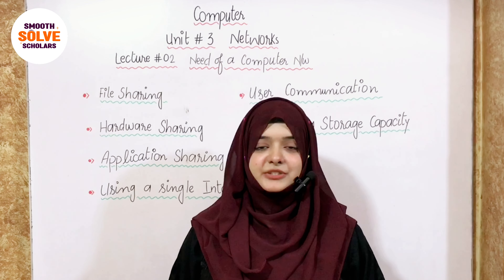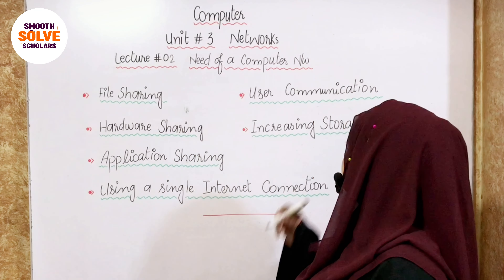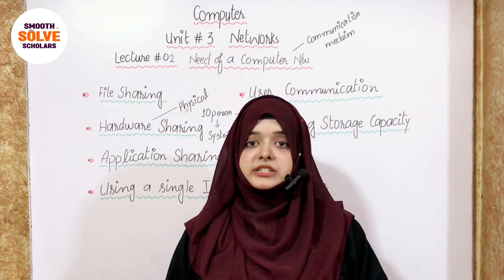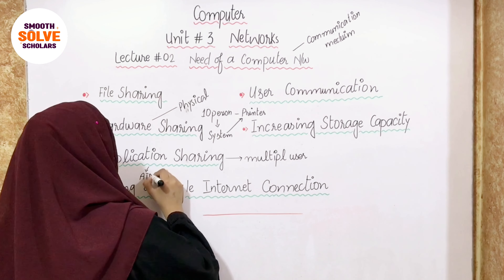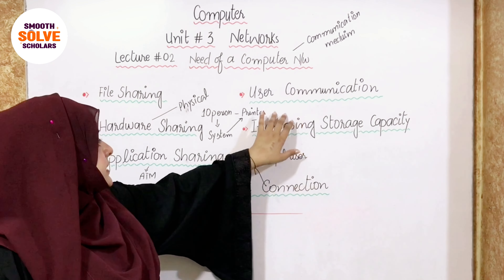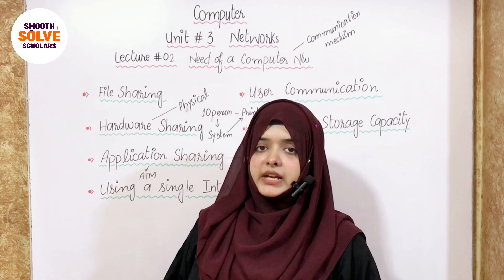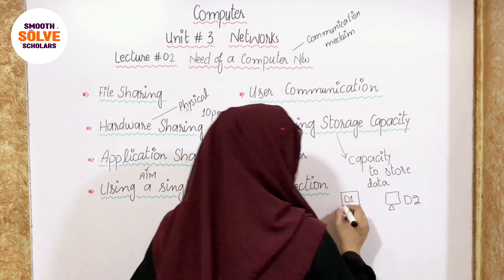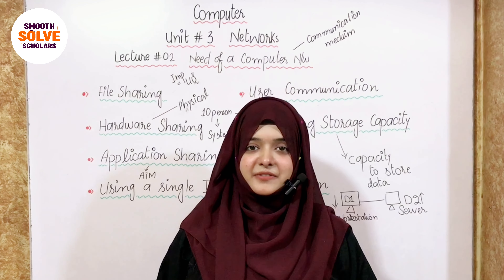Need of a Computer Network | Class 9th | Computer Unit # 03 Network | Lecture # 02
In this video lecture, we'll explore the need for a computer network and its critical role in modern communication and data sharing. A computer network enables multiple devices to connect and communicate with each other, facilitating the sharing of resources, such as data, applications, and hardware like printers. It enhances collaboration, streamlines business operations, and increases efficiency by allowing users to access shared files and systems from various locations. Networks are essential for organizations to ensure smooth internal communication, provide secure access to information, and support scalability as businesses grow. Without networks, the digital world as we know it would be disconnected and far less efficient.

Related Questions to this topic:
1.Why is resource sharing important in a computer network?
2.What is meant by Application sharing?
3.What is meant by hardware sharing?
4.Difference between File server and Workstation?
5.Why do we need a computer network?

For any Query Mention it in comment section.

This lecture is designed specifically for 9th-grade students from all Punjab Boards. It's presented in both Urdu and English to cater to Pakistani students, making learning accessible and effective for them.